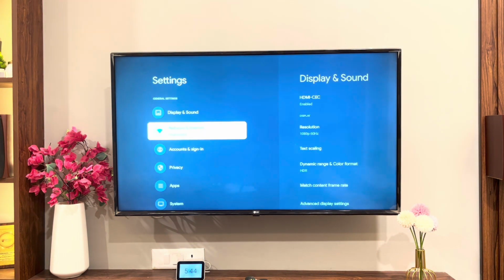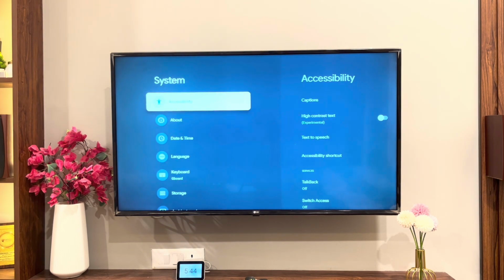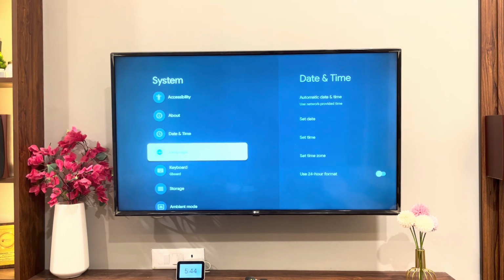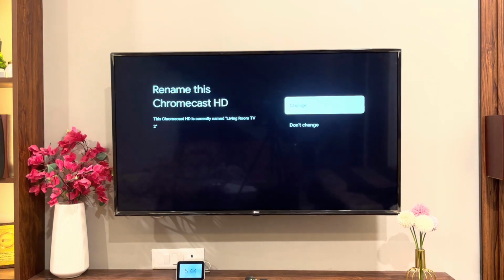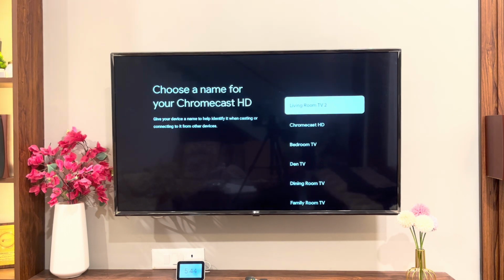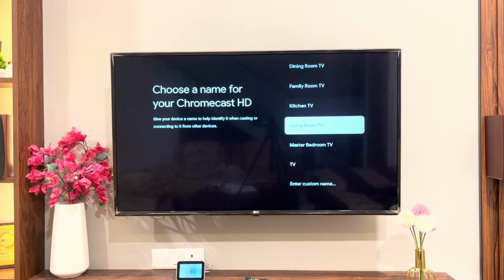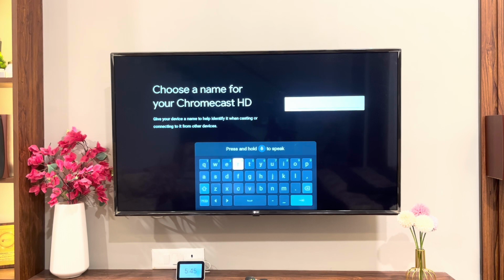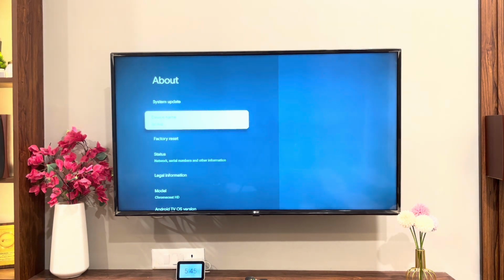How to Rename Chromecast with Google TV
The initial setup of a Chromecast gives an option to name their Chromecast. It is with this name the Chromecast identifies itself on the network and to devices while casting. This also helps in avoiding any confusion. But if in case the user at some point wants to rename Chromecast there is a quick and easy process. Just follow the procedure below.

The User needs to have the Google Home app installed on their smartphone/tablet in order to rename the Chromecast. The steps are similar for iOS and Android smartphones. So you can follow the same set of instruction for Android and iOS devices.